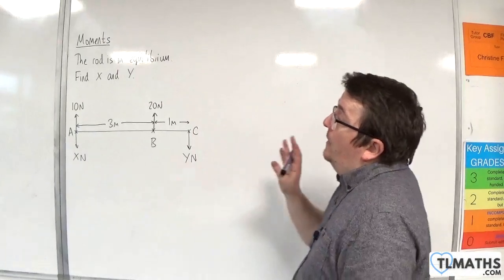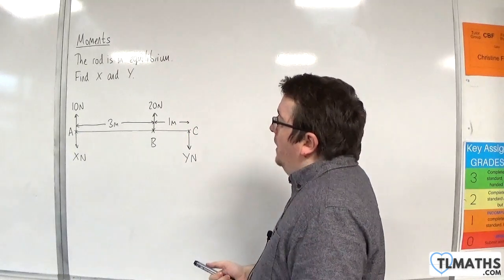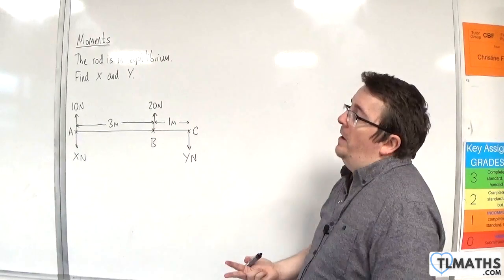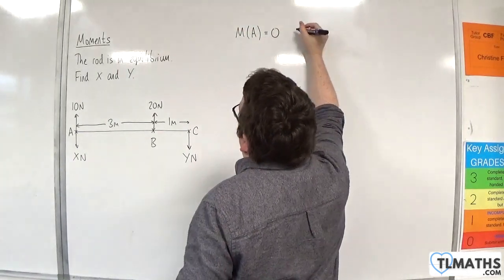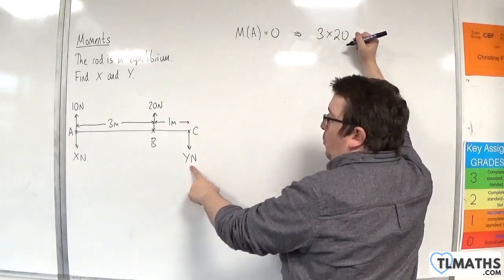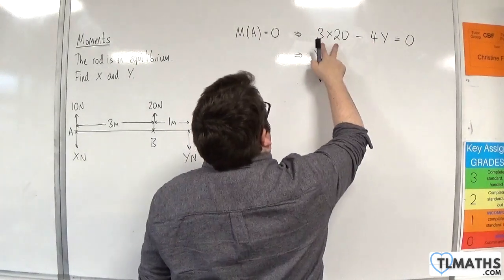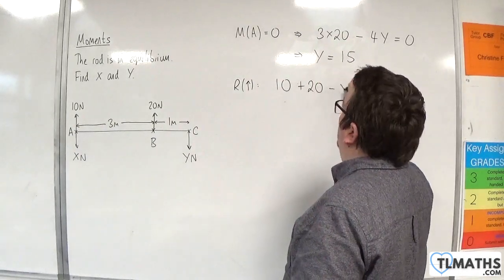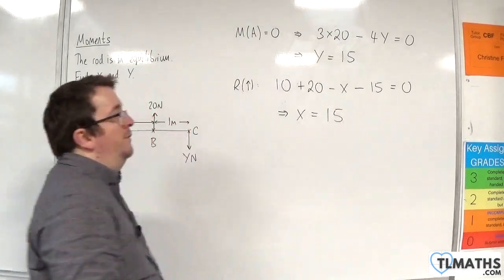OCR MEI Mechanics Minor F: Moments: 02 Moments Practice Example 1